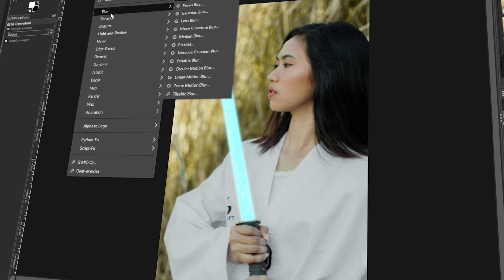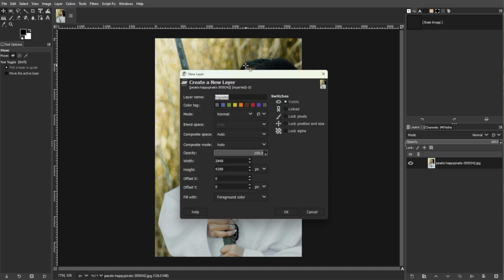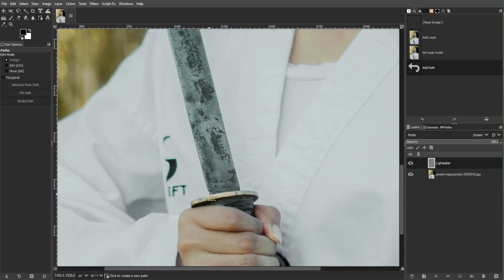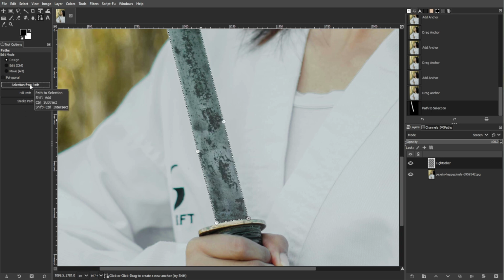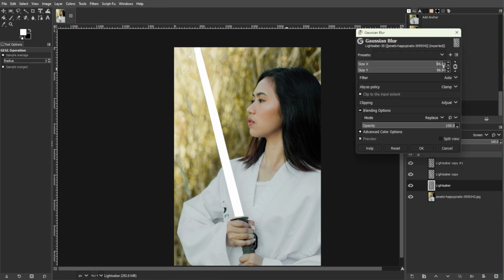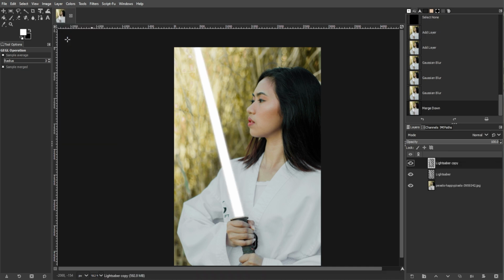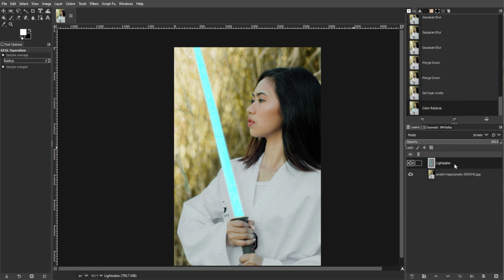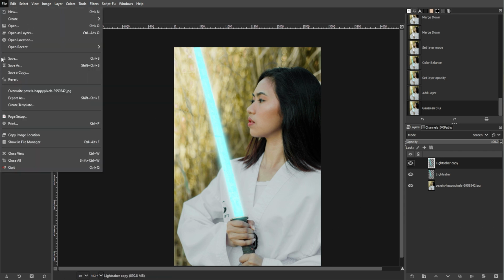Add a Lightsaber to a Photo Using GIMP (Lightsaber Effect)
Adding a lightsaber effect can transform ordinary photos into epic scenes straight out of your favorite sci-fi saga. Discover how to select, position, and blend the lightsaber with GIMP's tools and layers, achieving a seamless integration that enhances your photo editing skills.